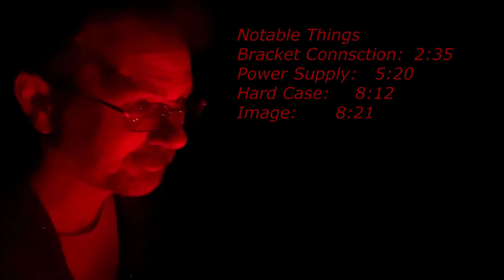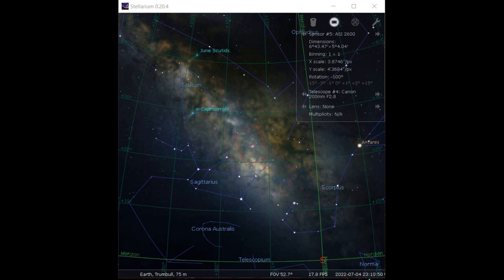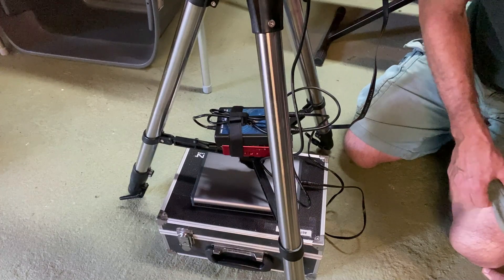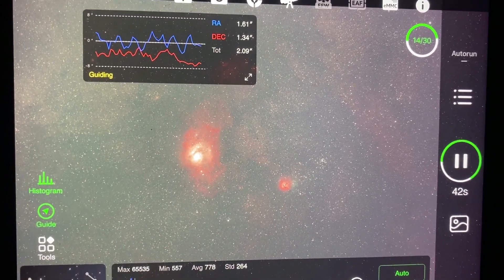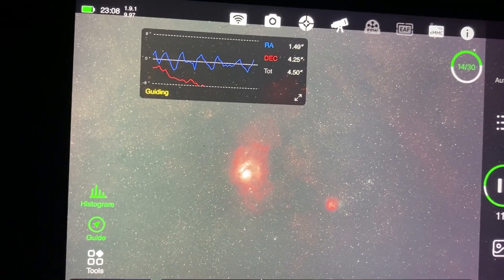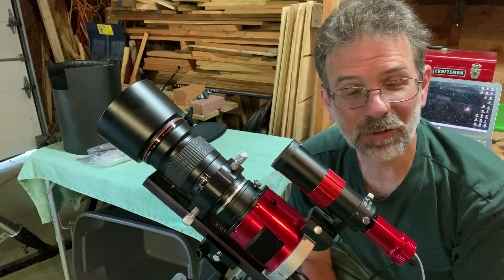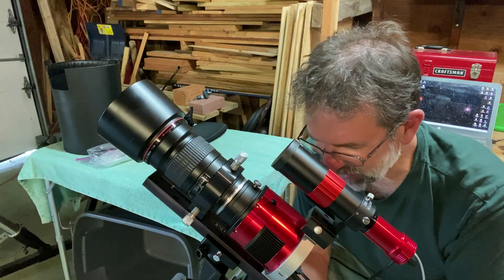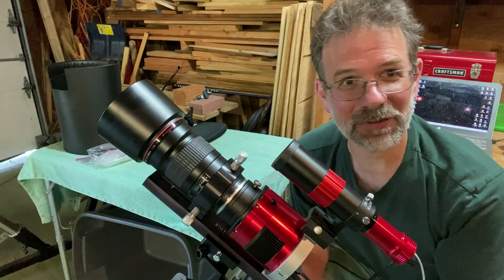LAGOON NEBULA - ASIAIR, ASI2600MC, & CANON LENS (Portable Power Source)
This video documents my test of the portability of my widefield setup.  I am happy to report it passed my test.  It is very transportable even on an airplane.

Equipment
Canon EF 200mm f/2.8L II USM Lens
ZWO EOS Filter Drawer
ZWO ASI2600MC Pro
ZWO Camera Ring
ADM V-series Dovetail
ADM Adjustable Ring
ZWO Mini Guide scope
ZWO ASI120MM
iOptron Skyguider Pro
SkyWater Star Adventurer 2i
Sky-Watcher Star Adventurer 2i GTi star tracker
William Optics Base
iOptron Skyguider Tripod
Pegasus Pocket Power Box
K&F Concept Step Down Rings
Astromania Dovetail Base for Finder Scope
Binzet AC to DC 12V 10A 120W Power Supply
Apache Protective Case 3800
MAXOAK Laptop Power Bank